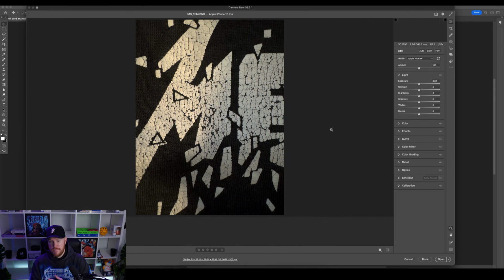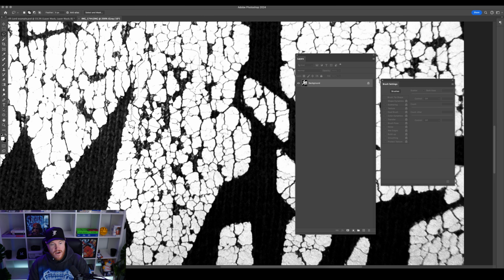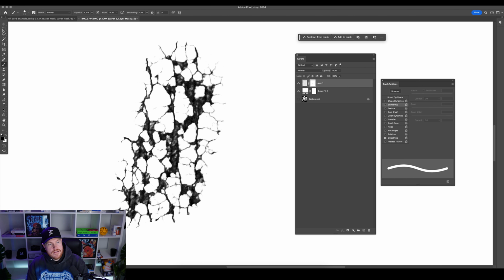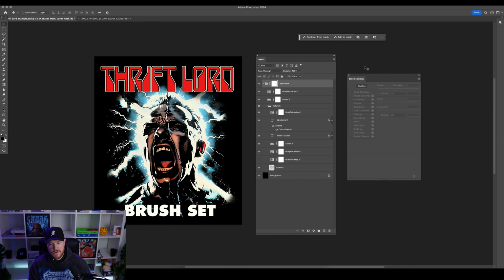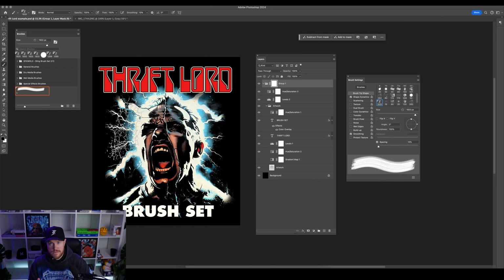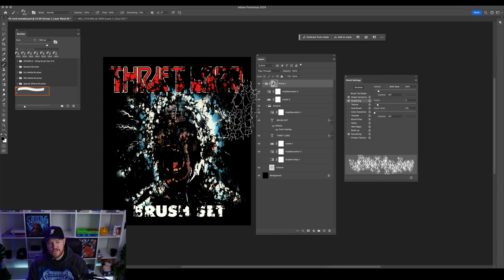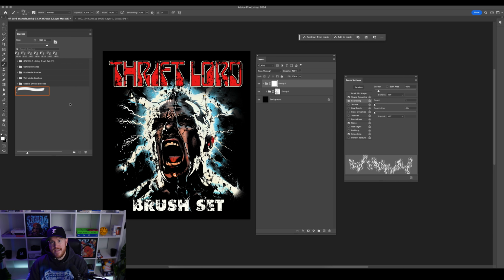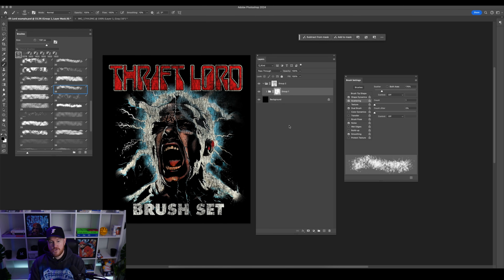Create AUTHENTIC VINTAGE Textures In Photoshop (Become A THRIFT LORD) ©2024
In this video, we'll dive into my personal collection of vintage t-shirts to show you a method for creating vintage textures in Adobe Photoshop. Whether you're a seasoned designer or just starting out, this tutorial will help you add that authentic vintage feel to your designs. Lock in and learn something new. Peace!

00:00 - Intro
00:09 - Vintage Shirt Inspiration & Taking Photos
01:10 - Opening & Editing Your Texture Photos In Photoshop
06:44 - Creating Your Custom Brush
07:08 - Thrift Lord Brush Set
07:40 - Optimizing Your Vintage Brush
11:40 - Subtracting & Editing Textures
12:16 - Saving Your Brushes For Future Projects
12:52 - Layer Mask Stacking (Doubling Your Textures)
13:21 - Importing Brushes
14:38 - Layer Mask Printing Advantage
15:07 - Final Thoughts On Vintage T-Shirts

With over a decade of professional experience as a Designer in the Music & Entertainment industry, Fuller Moehagen (FULLERMOE) has created official t-shirt graphics and merch for iconic artists like 21 Savage, Eminem, Nirvana, Childish Gambino, Iron Maiden and many others. If your goal is to create better graphics for your brand or enter into the world of freelance merch design, you've found the right place. Thank you for being here!